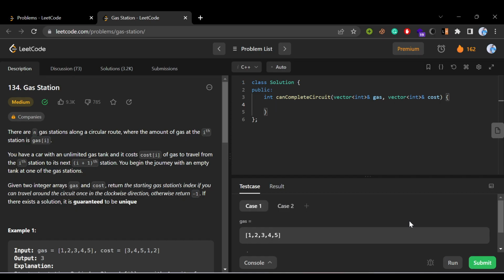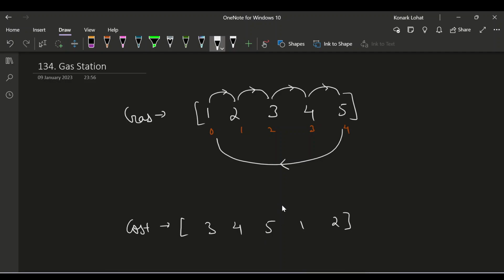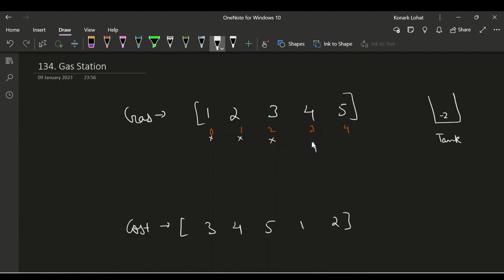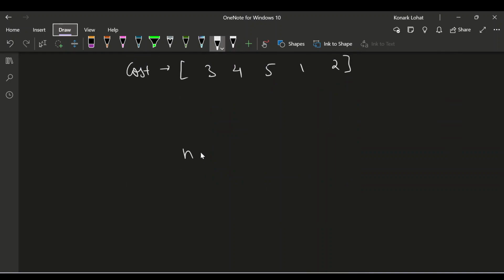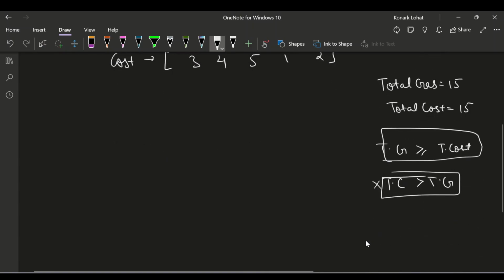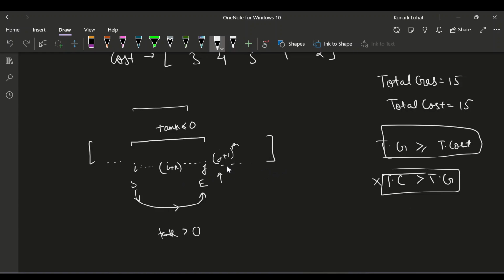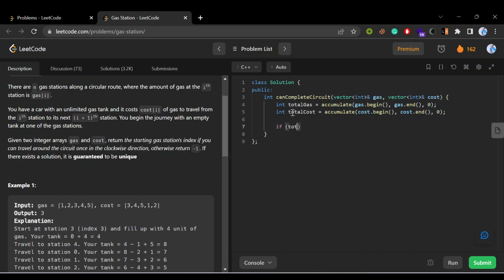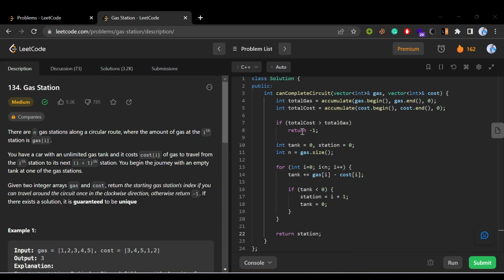134. Gas Station | Greedy | LeetCode Medium